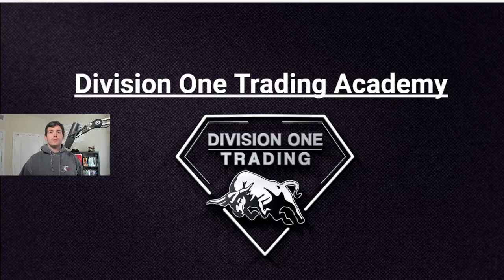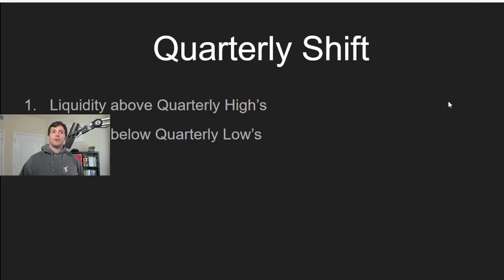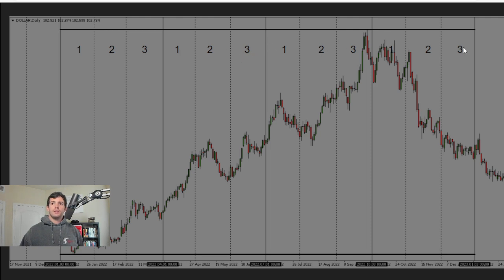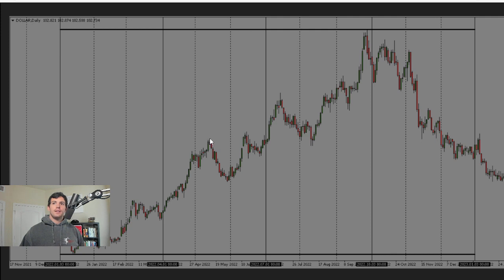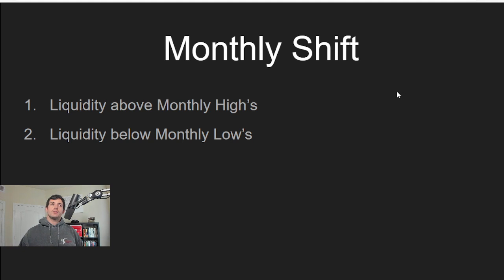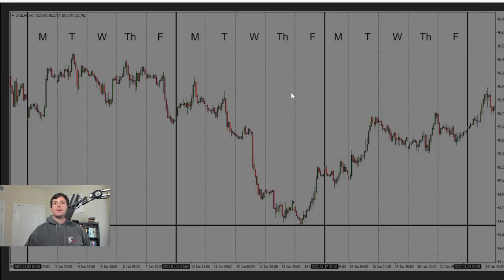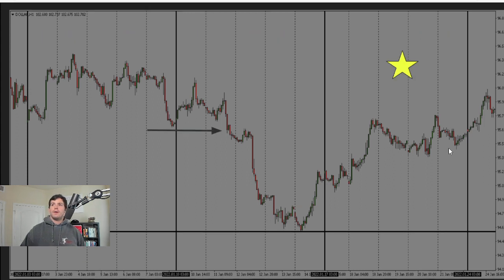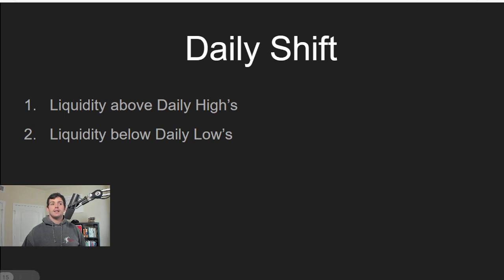DIVISION ONE TRADING COURSE - 2.09 LIQUIDITY POOLS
This is the ninth installment of Section 2 for the Free Division One Trading Course!

*There is risk in day trading never risk more than you are willing to lose

Why be part of the D1 Trading Community?

🎓 Education: From basic concepts to advanced strategies, we've got you covered. Learn about technical analysis, fundamental analysis, risk management, market psychology, and much more—all without spending a dime!

💡 Signals: Our team of experienced traders meticulously analyzes the markets to identify potential entry and exit points, and deliver accurate signals directly to you. Don't miss out on trading opportunities!

🔔 Don't Forget to Subscribe: By subscribing to our channel, you'll gain access to a wealth of knowledge, real-time market insights, and free signals that can help you make informed trading decisions. Join our growing community of traders who are on the path to financial independence.

🌟 Get Started Today: Ready to take your trading journey to the next level?